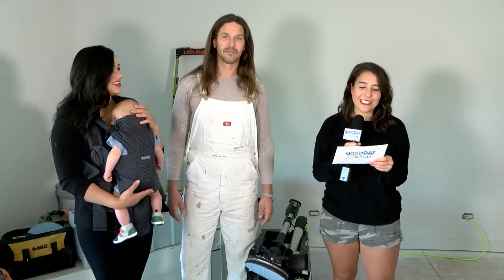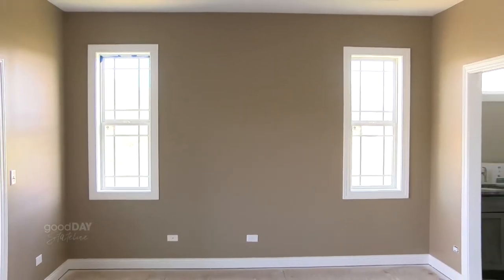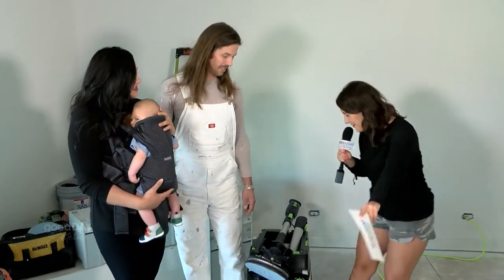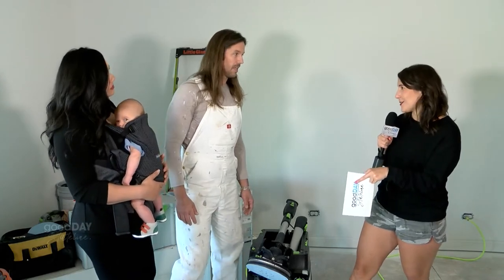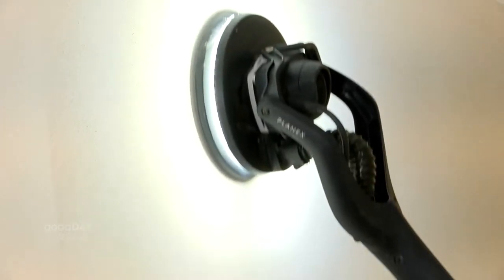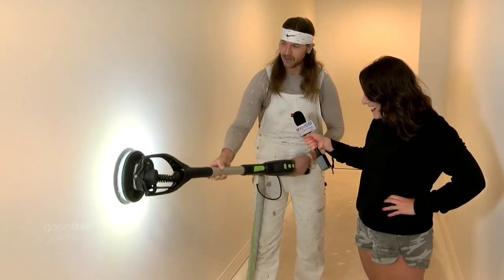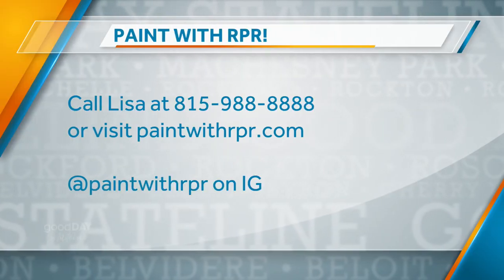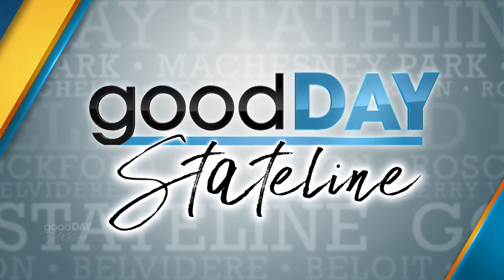Prepping and painting a new house with Renaissance Painting and Restoration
Lisa and Russel from Renaissance Painting and Restoration show us the process of prepping and painting a new house.